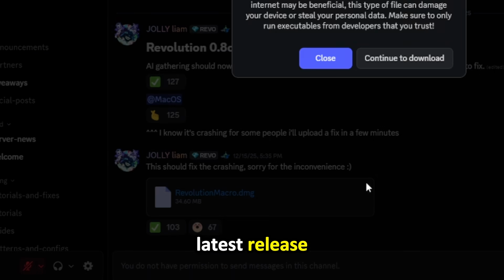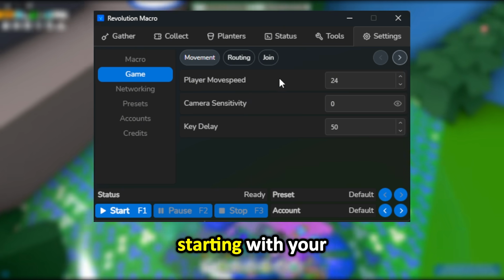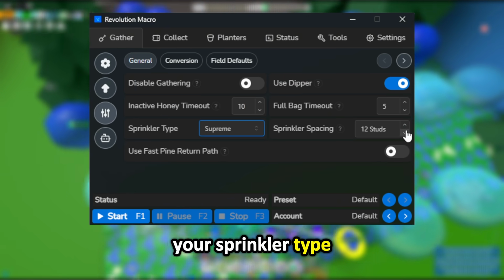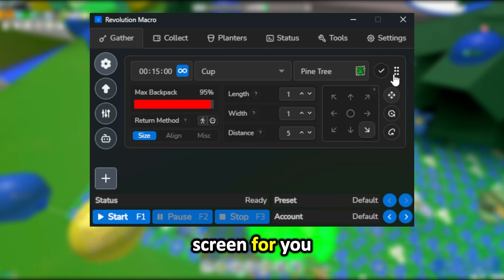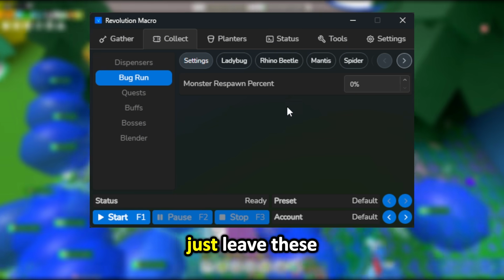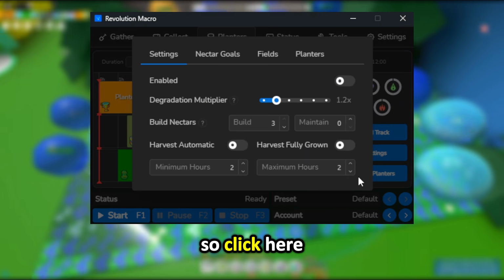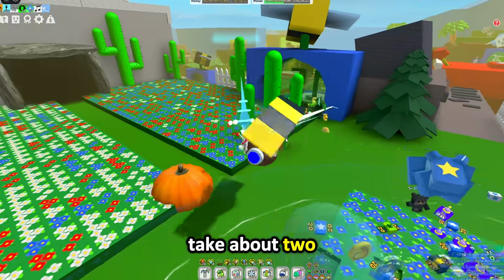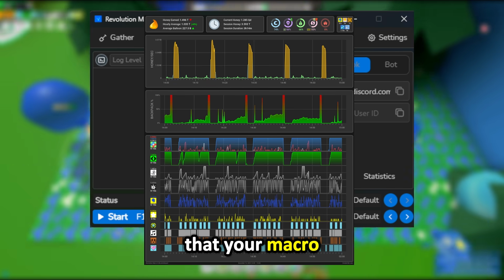How to Macro 100T+ Per Day with Revolution Macro (Windows & Mac) - Bee Swarm Simulator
In this video I'll show you the best settings to macro trillions of honey each hour with revolution macro in bee swarm simulator.

SETTINGS:
{"position":"bottom-right","length":4,"width":0,"distance":3,"yaw":4,"backpackPercent":95,"seconds":900,"gatherPattern":"Skillet","field":"pinetree"}

CHAPTERS:
0:00 - 0:39 - download
0:40 - 1:09 - settings tab
1:10 - 2:08 - gather tab
2:09 - 2:29 - collect tab
2:30 - 3:17 - planters tab
3:18 - 3:37 - status tab
3:38 - 3:47 - tools tab
3:48 - 4:05 - outro